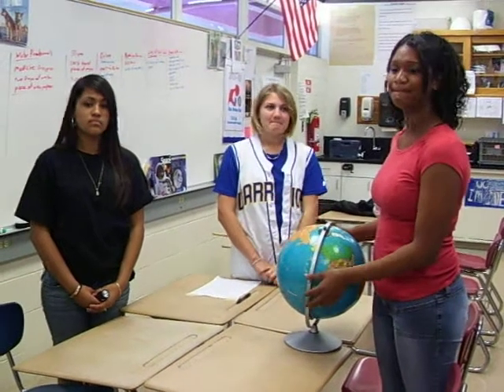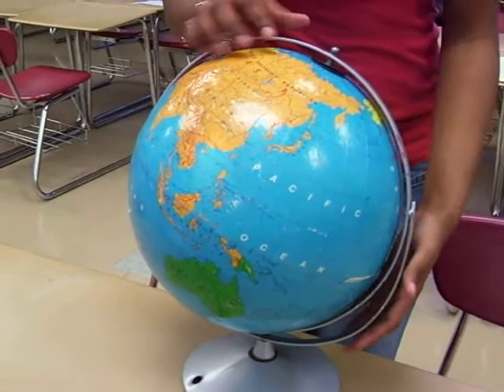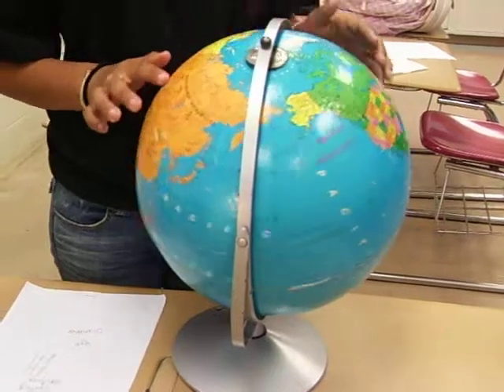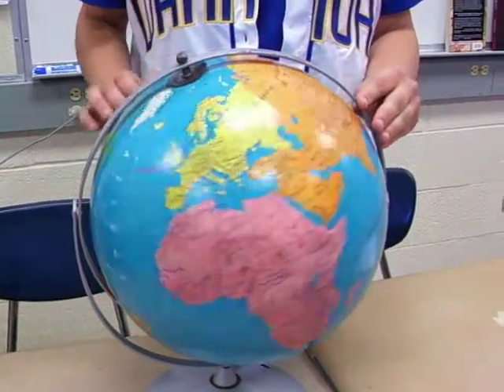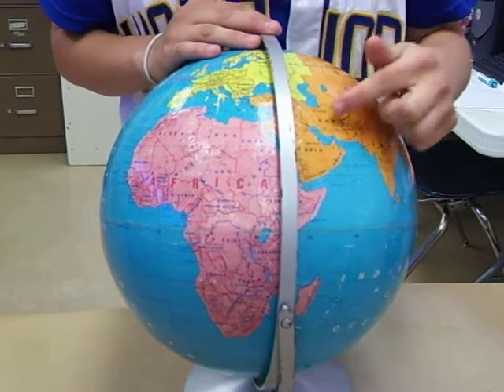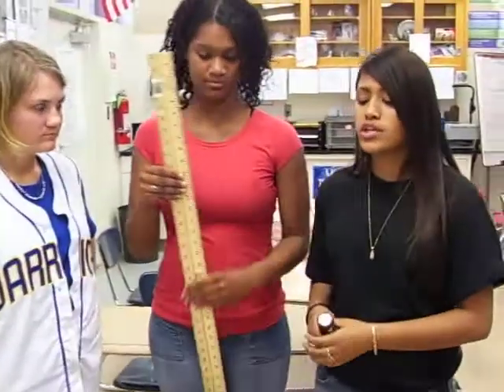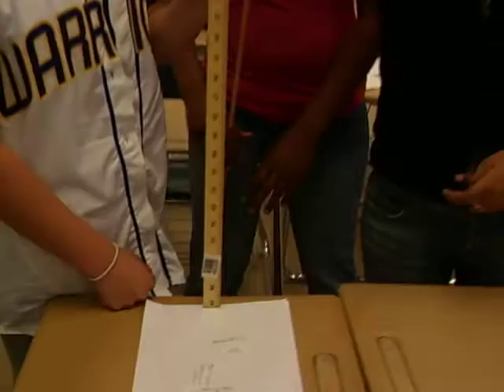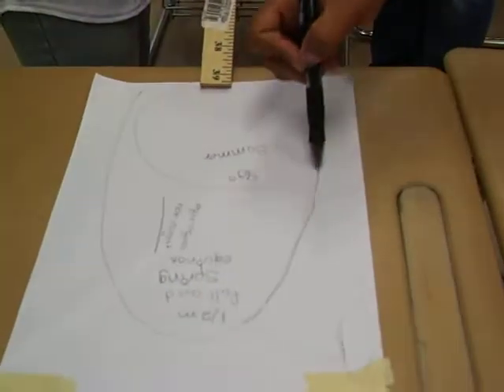Angle of the Sun's Rays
HS Earth Science Astronomy Seasons Lab